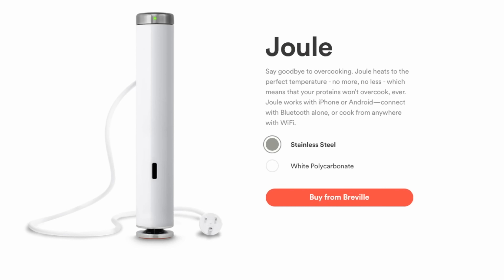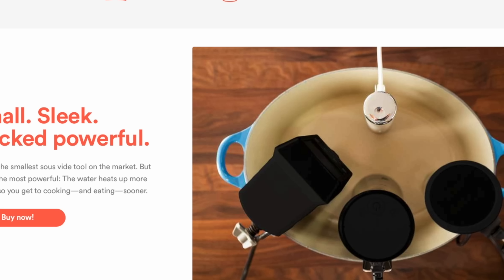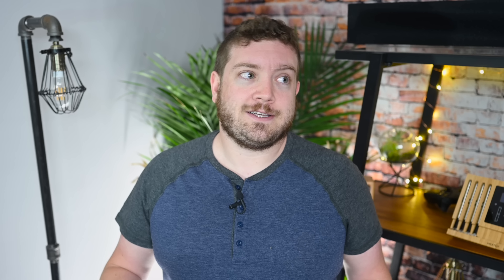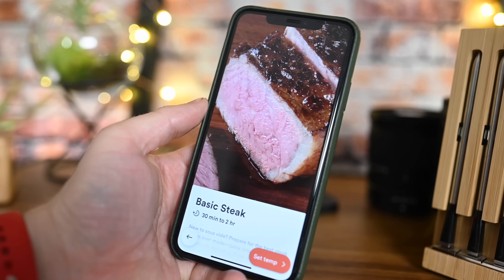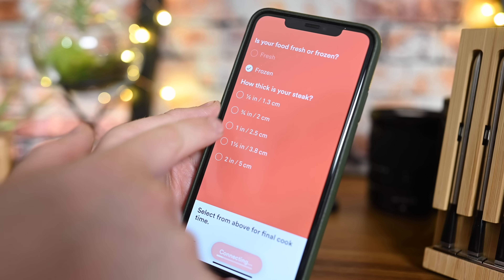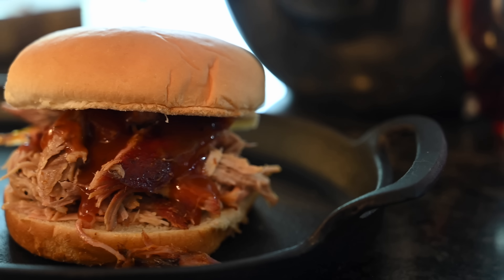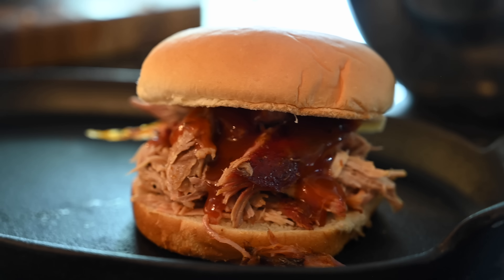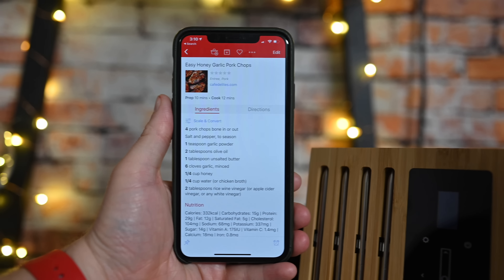How Your iPhone Can Make You A Better Cook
Did you know your iPhone can make you a better chef? Learn how to use your iPhone, apps, and different gadgets to up your game in the kitchen. We look at sous vide tools, connected grills/smokers, and more!

Meater Smart Thermometer 2 Probe
Meater Smart Thermometer 4 Probe
Traeger WiFire Grills (Limited time deal on TFB57PZBO Pro Series 22 at Amazon)